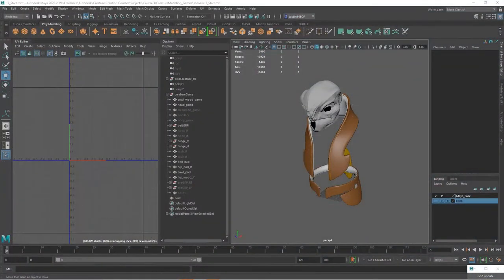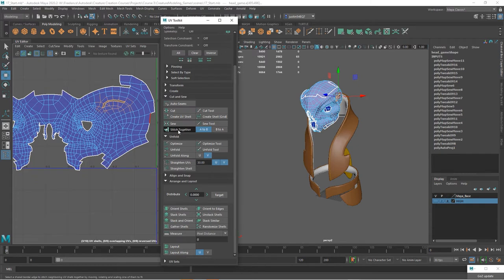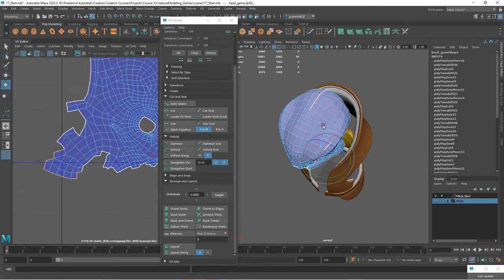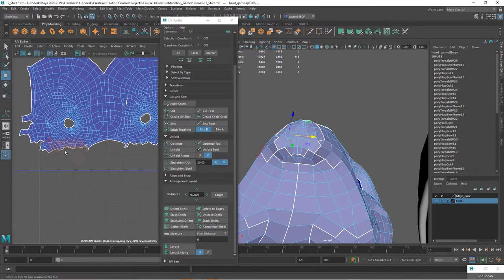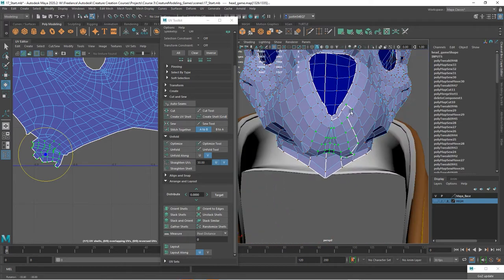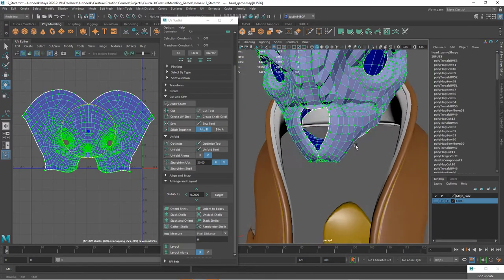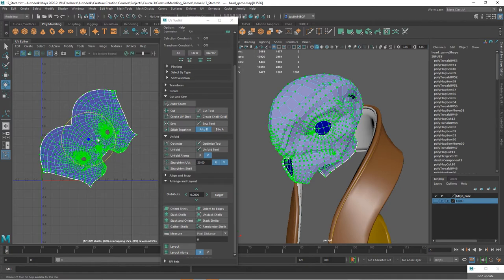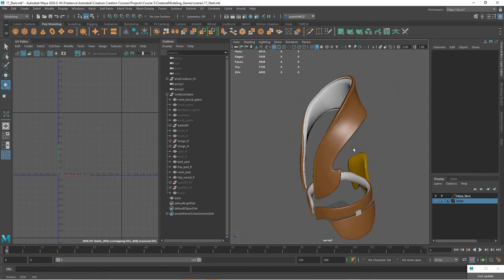3D Creature Modeling for Games with Maya and ZBrush - Lesson 19 / 22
Layout the head UVs. Lesson credit: Justin Marshall